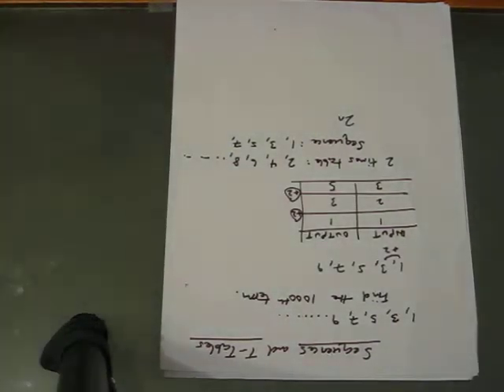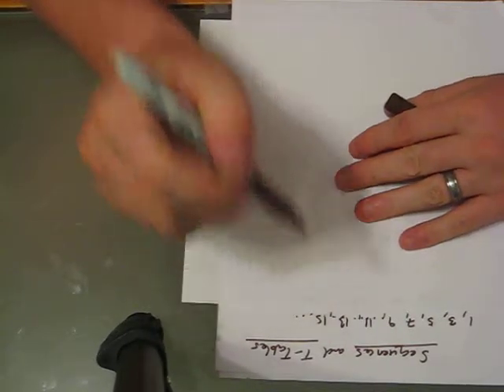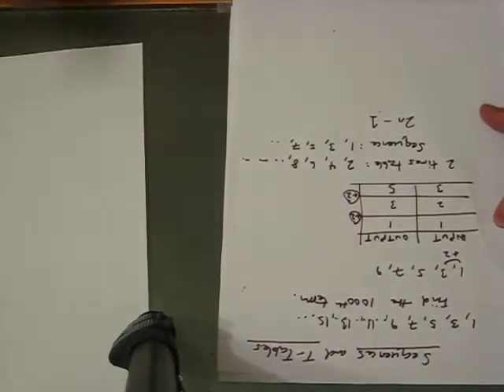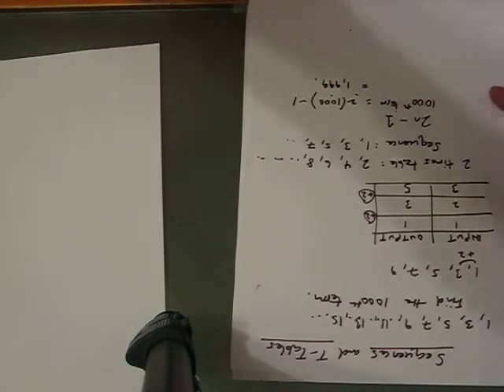sequences and t-tables